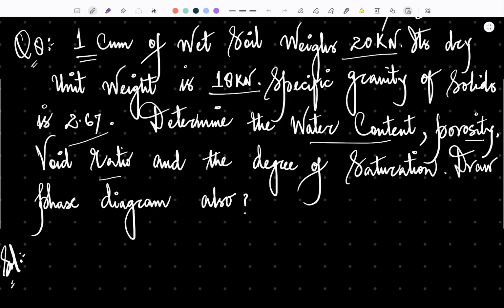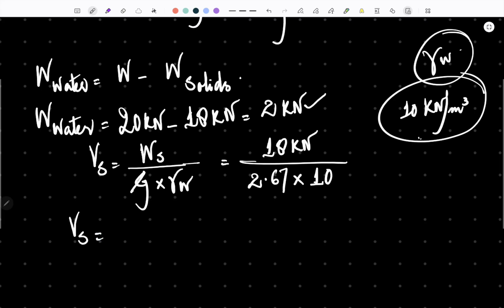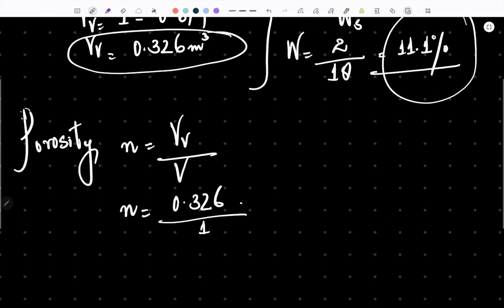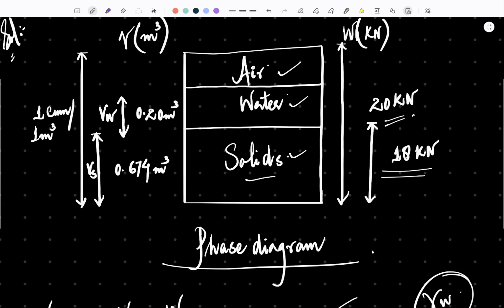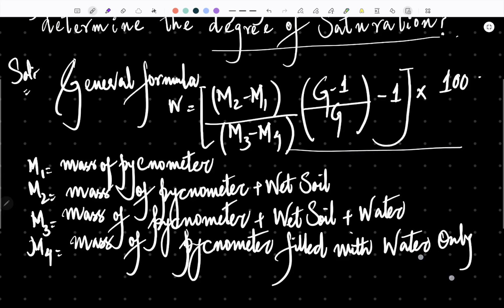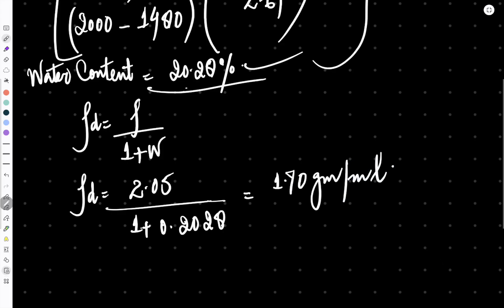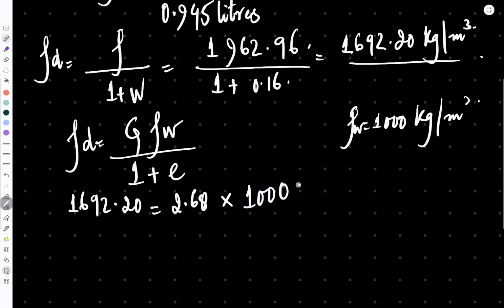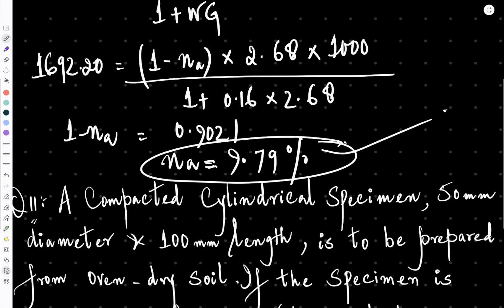Weight-Volume Relationships Numericals | Geotechnical Engineering |PART-2| Solve like a Pro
This video covers important numerical problems of the topic weight-volume relationships of Geotechnical Engineering with step -by -step solutions to help you understand the concepts and score better in your exams.